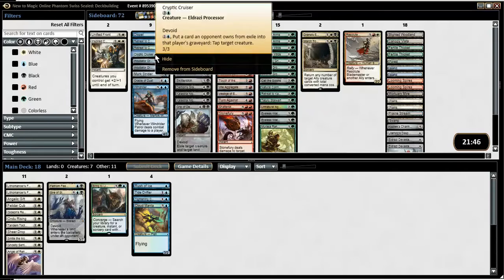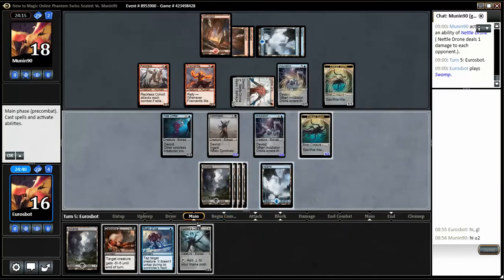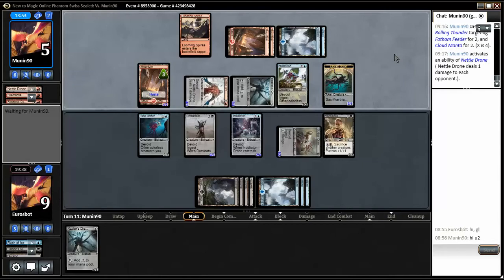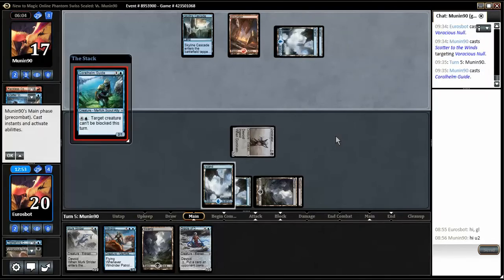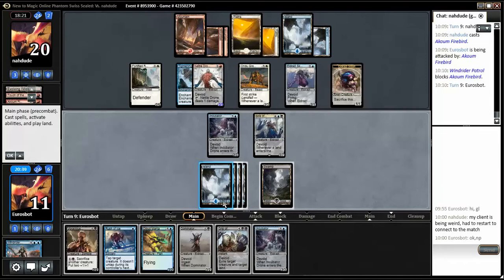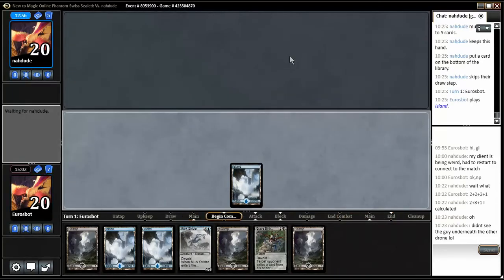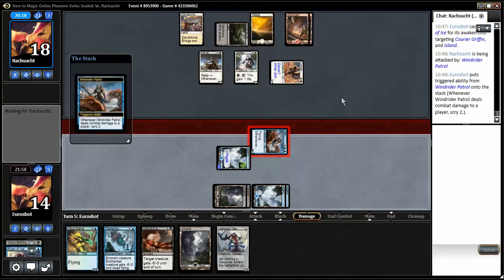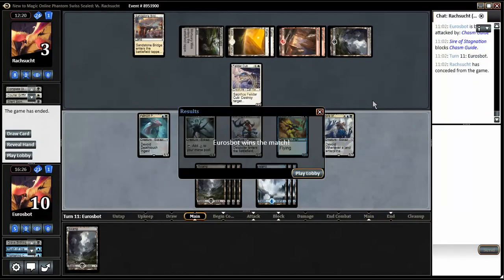Battle for Zendikar Sealed Deck #5 Blue Black Processor Ingest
Dan plays another BFZ Sealed. He is unable to let go his blue black dreams but Sire of Stagnation says that is OK.